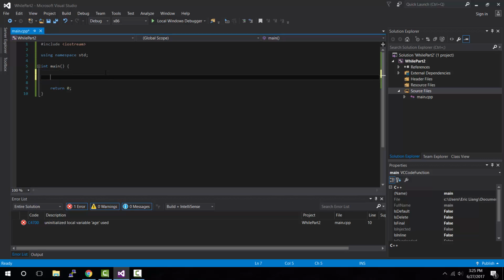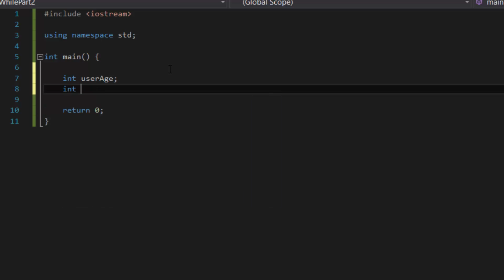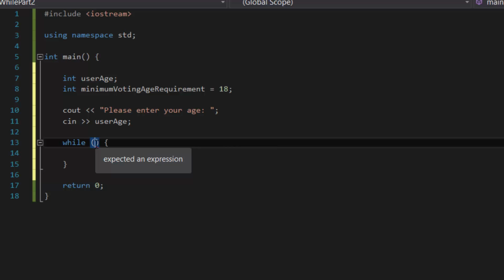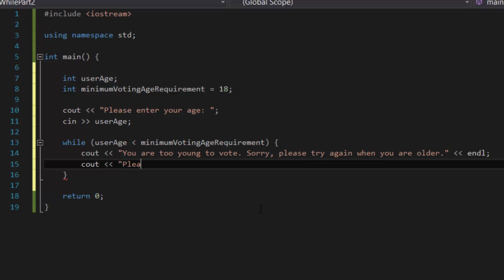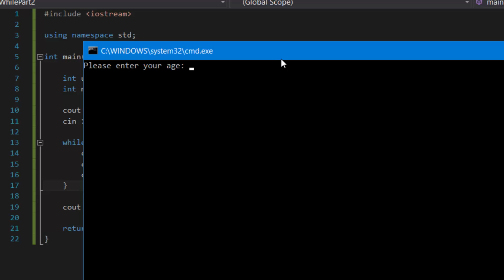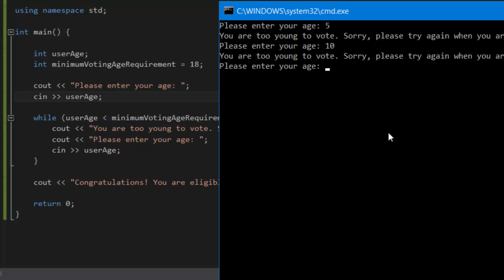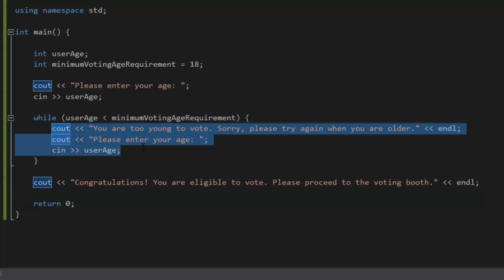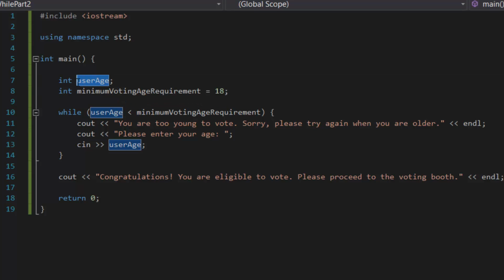C++ Programming Tutorials - 10 - While Loop Part 2 - Eric Liang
This is a continuation of my first CPP programming tutorial on the while loop using C++. I decided to make a 2nd part to keep things short for each video, and I wanted to give more examples using the while loop. In this video, I will be teaching you how to use a while loop to create a voting age checking program that will ask for the user's age every single time until a age equal to or greater than 18 is received.